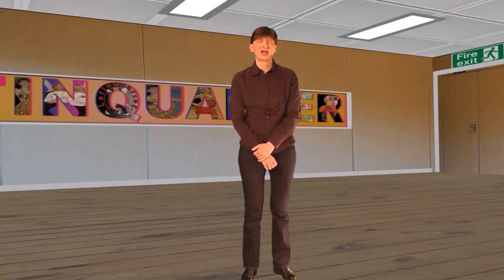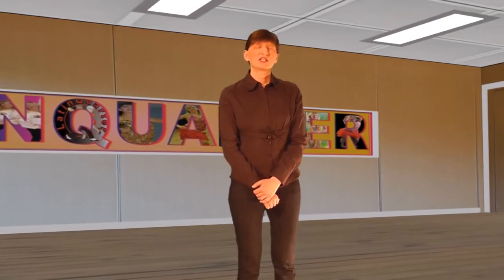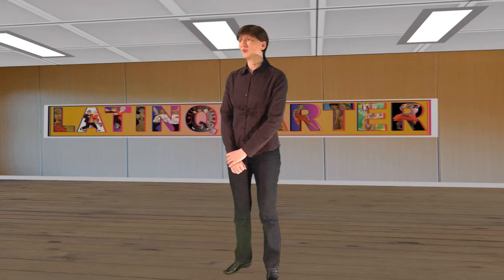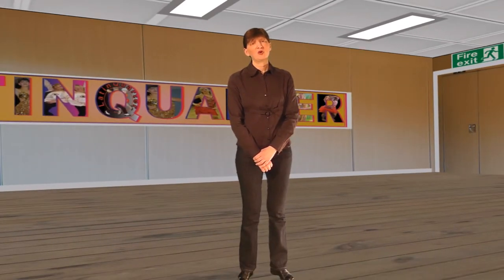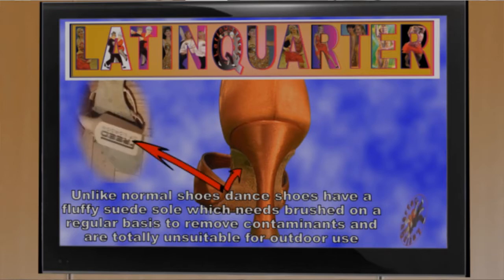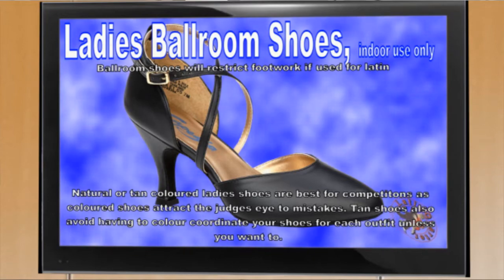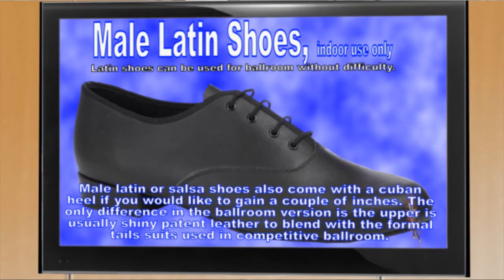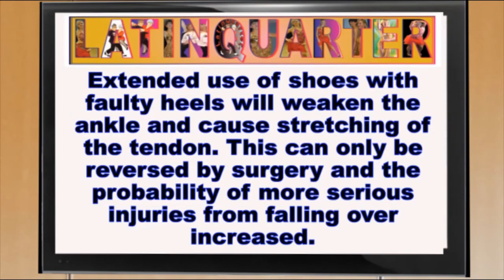Advice on joining a Salsa or Ballroom dance class, shoes to wear and how to buy suede dance shoes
Advice on what shoes to wear when you join a dance class, what to buy when you dedcided to buy suede dance shoes and what to look out for when you get your new shoes.  Latin Quarter dance classes.